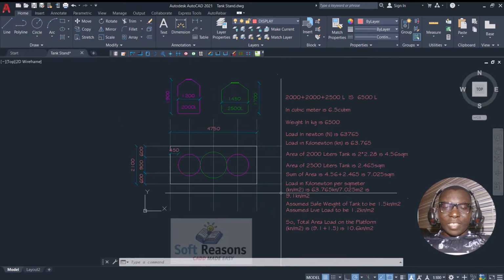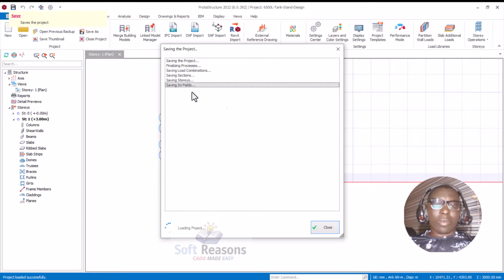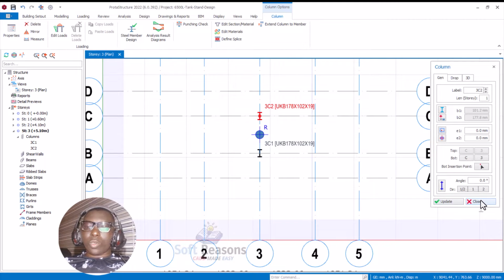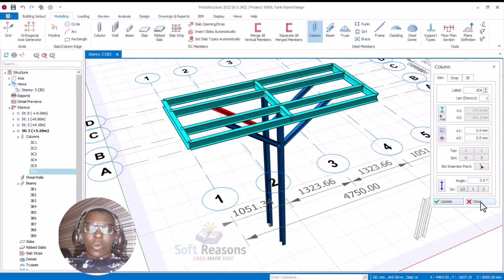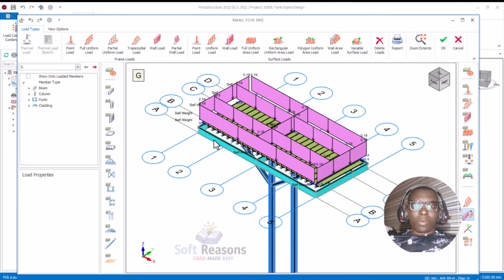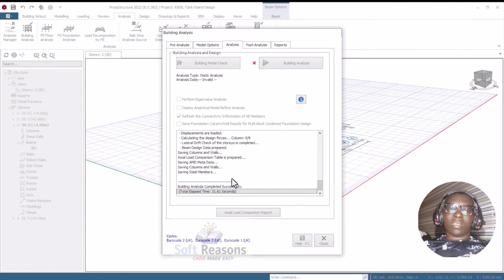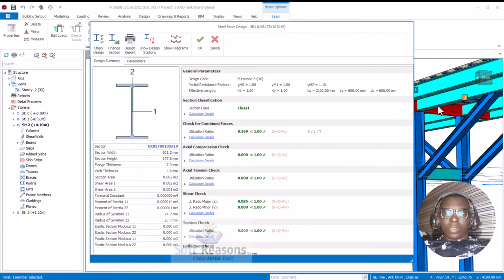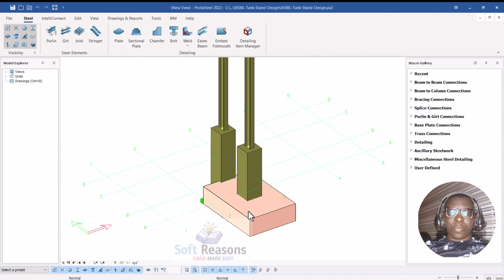WATER TANK STAND ANALYSIS AND DESIGN IN PROTASTRUCTURE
DETAILING TEMPLATE.